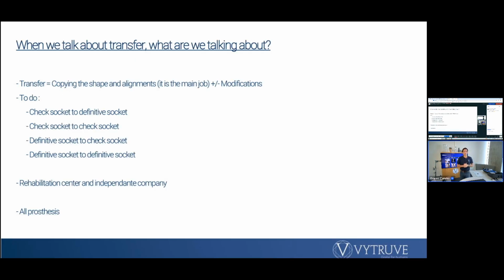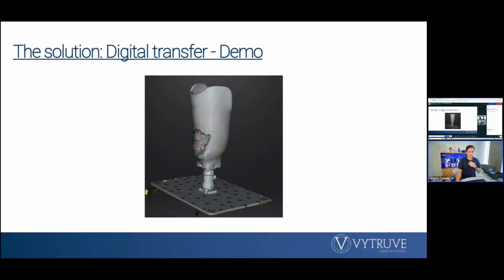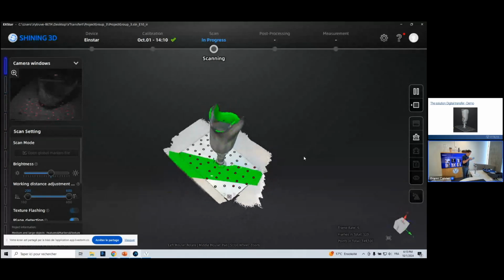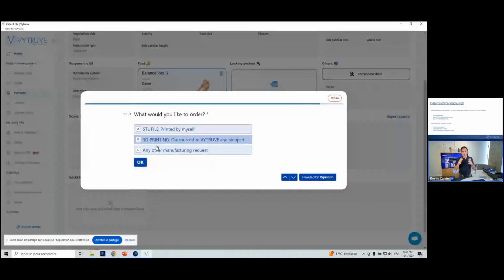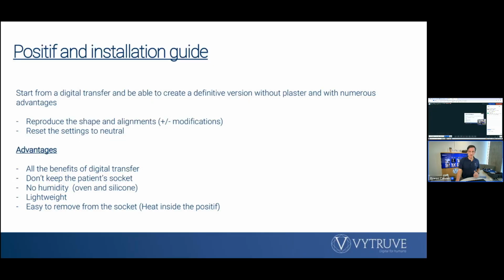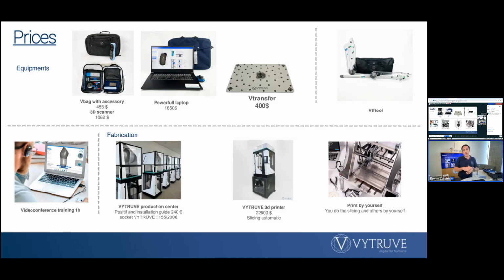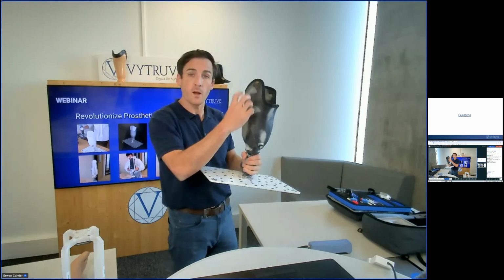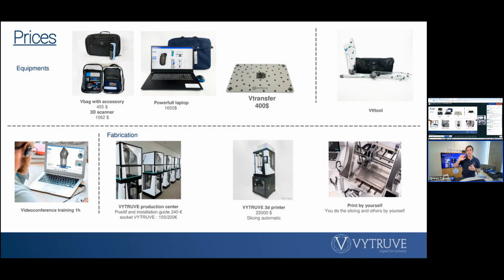[Replay webinar] : Revolutionize Prosthetic Transferwith VYTRUVE